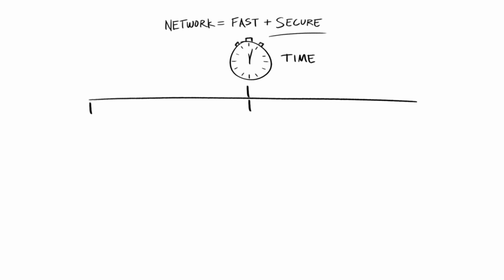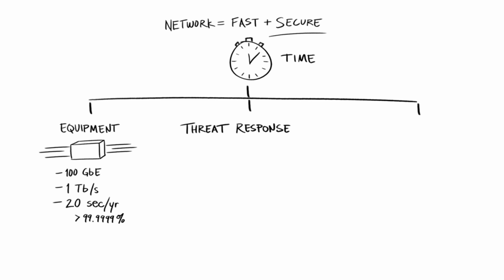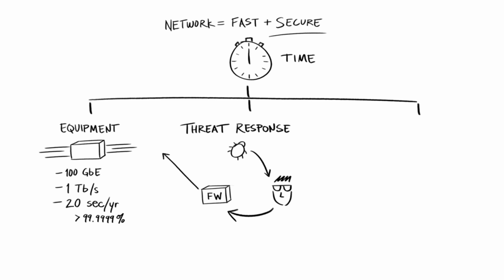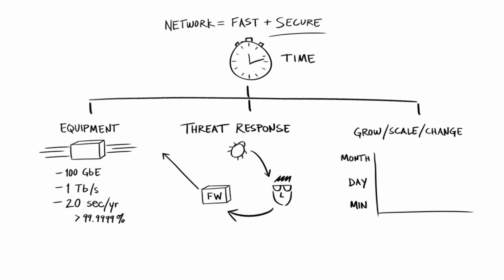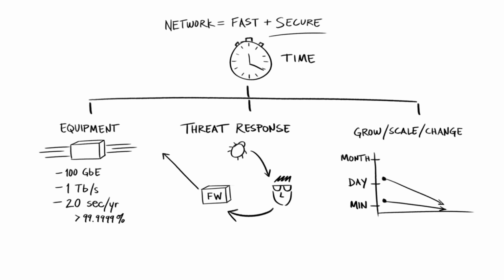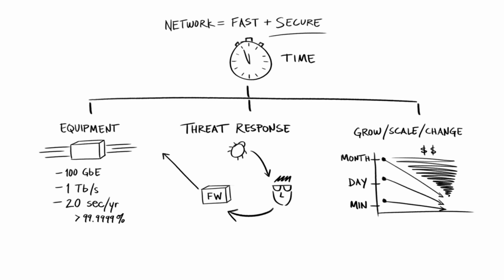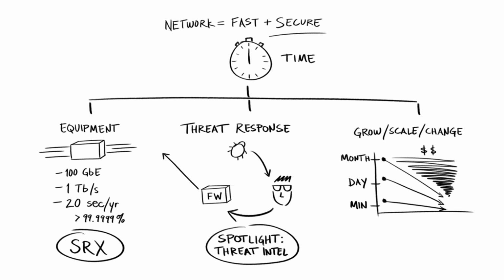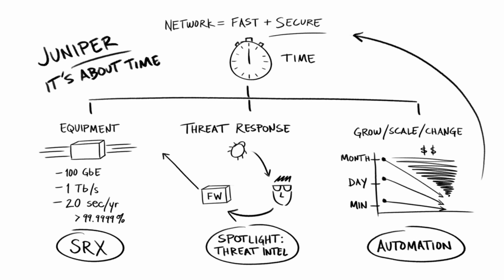Juniper Networks point of view on security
Given the speed and pace of the threat landscape, Juniper believes that time is a critical element to thwarting attacks. The sooner you stop a threat action, the better. Juniper puts time on your side.